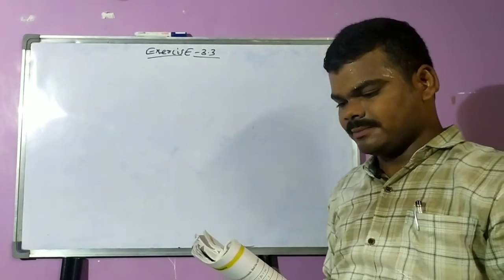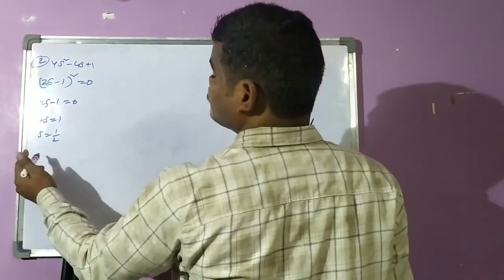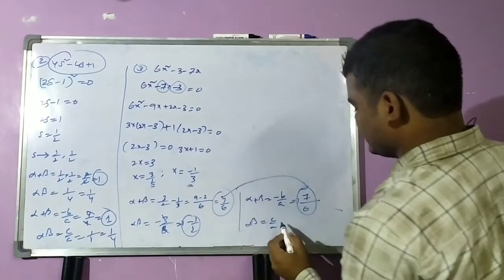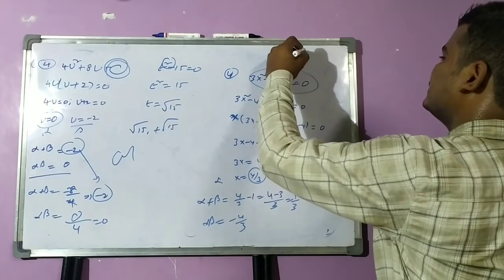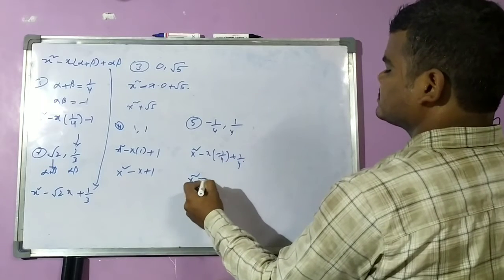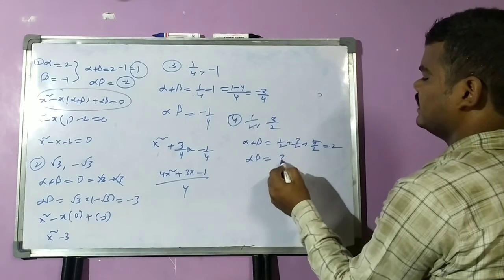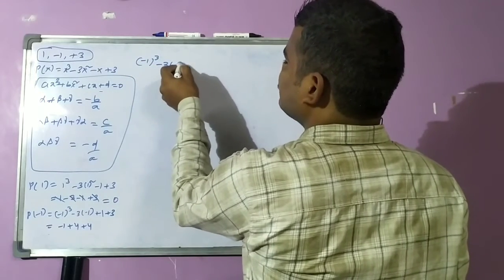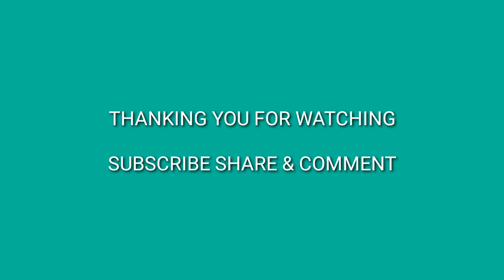POLYNOMIALS EXERCISE 3.3